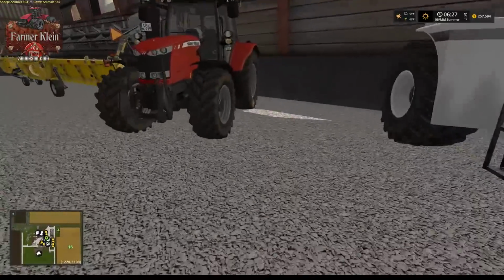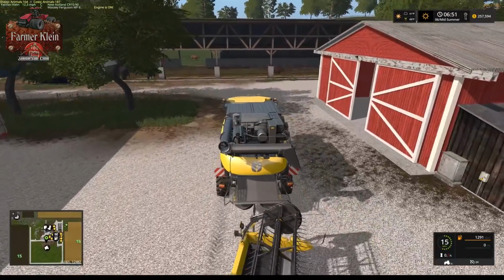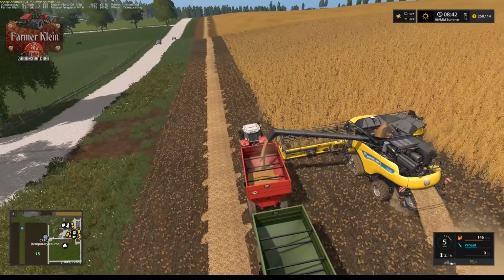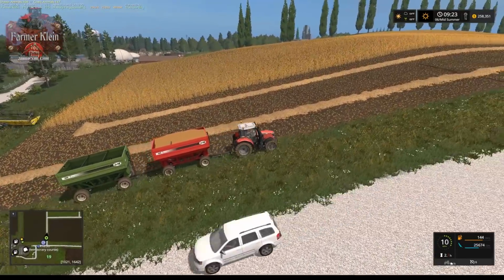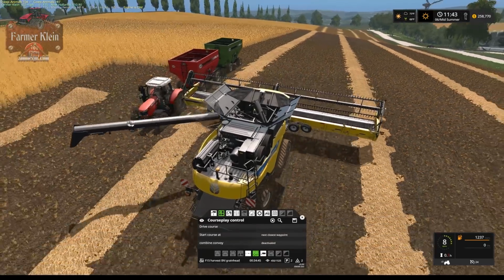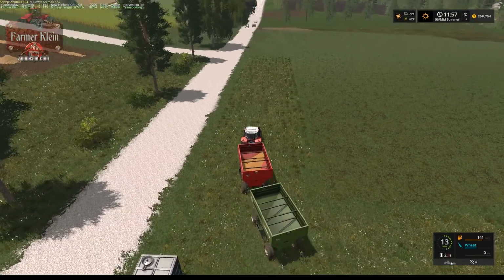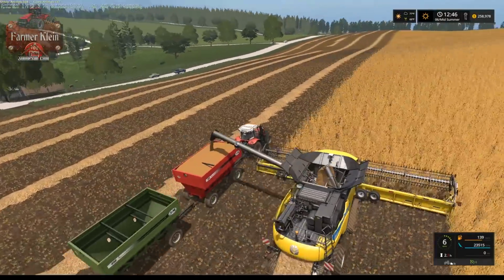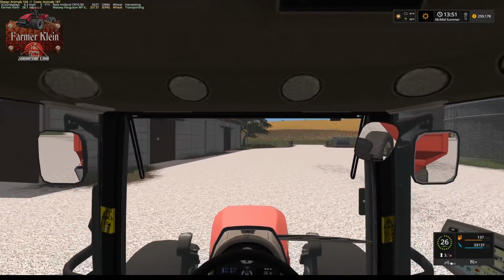FS17 - 15 Day Seasons - MidTown - EP5 First Harvest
Welcome to Mid Town USA.  A typical US farming community?  Well tune in and see how we manage a farm of nearly 200 cows and 100 sheep.  This series will start in late spring of year 1 and run through the end of fall in year 2 playing with 15 day seasons.

This map is currently not released but will be released soon over at FS-UK.  A link will be provided once the map is released.

Check out the other dudes on YouTube